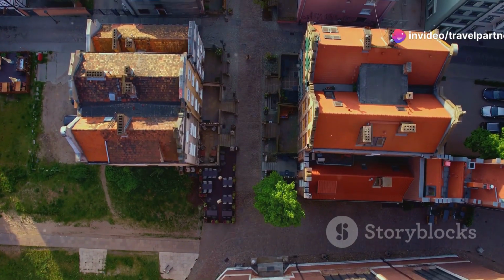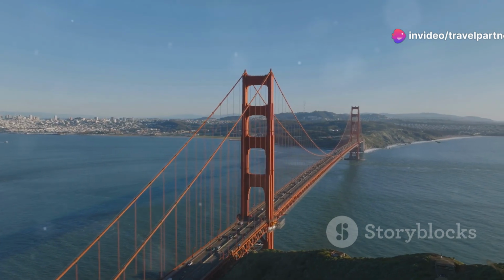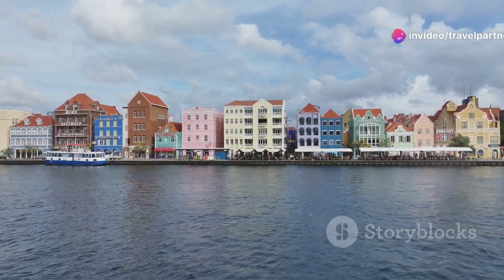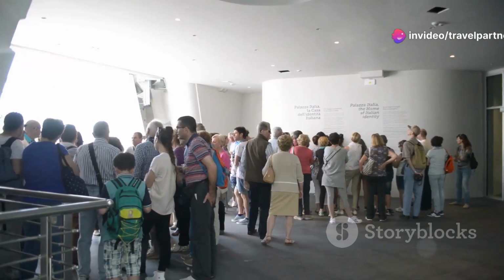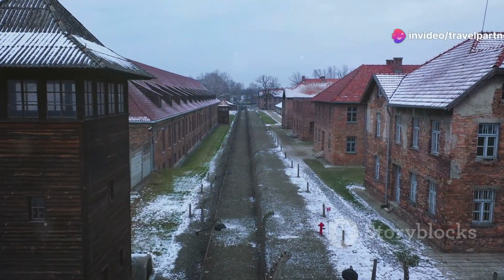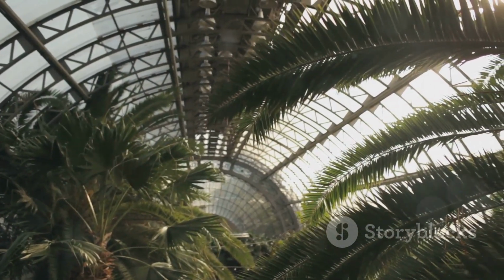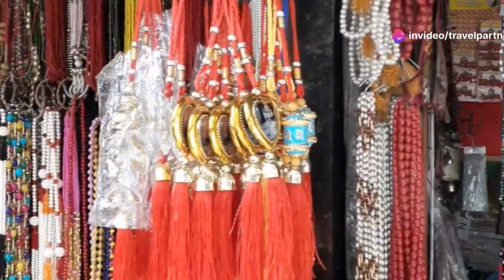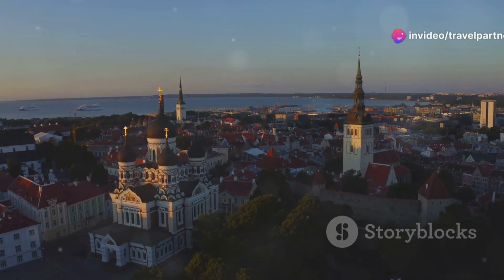Top 10 Things to Do in Gdansk, Poland - Gdansk Travel Guide 2024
Welcome to our ultimate guide to the top 10 things to do in Gdańsk, Poland! Whether you're planning a visit or just dreaming about this stunning city, our video will take you through the must-see attractions and experiences that Gdańsk has to offer. From its picturesque waterfront and charming streets to its rich history and incredible architecture, Gdańsk is a treasure trove of activities waiting to be explored.

Join us as we embark on a walking tour through the vibrant markets, delightful restaurants, and beautiful beaches that make up the unique vibes of Gdańsk. Discover the best spots for sightseeing, shopping, and enjoying the local culture. This city guide will provide you with invaluable tips and insights for your Gdańsk travel itinerary, ensuring you don't miss out on the highlights of this amazing Polish destination.

Whether you're interested in the stunning cityscape or the bustling nightlife, we've got you covered. So, get ready to experience the magic of Gdańsk and everything it has to offer.